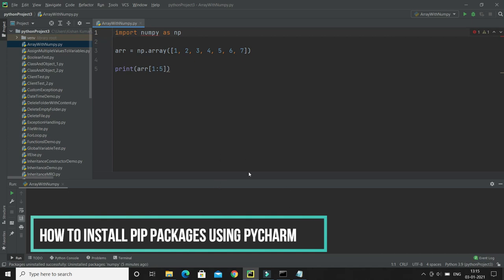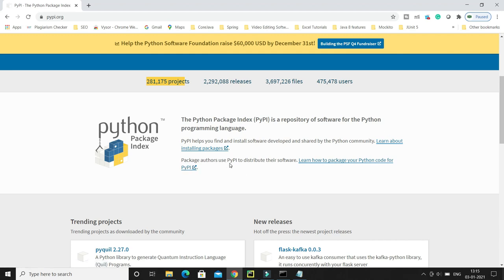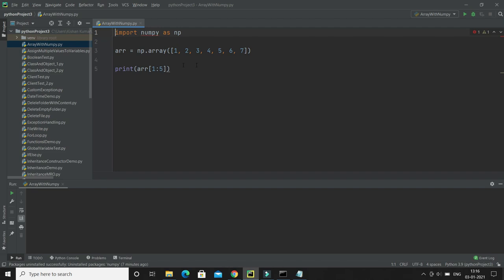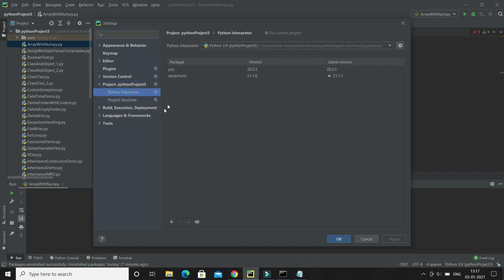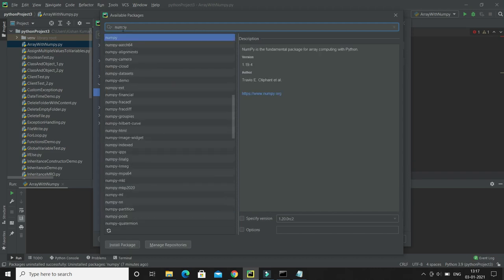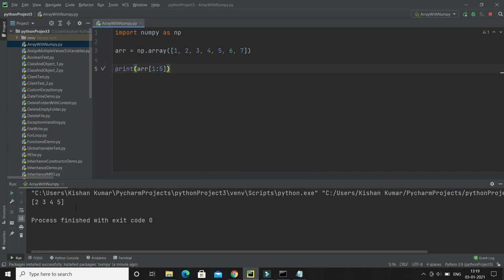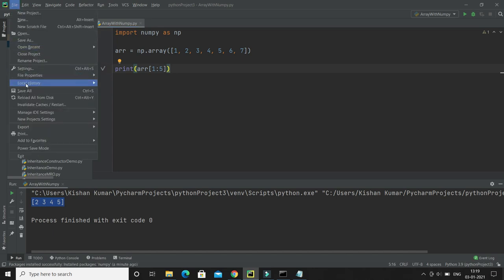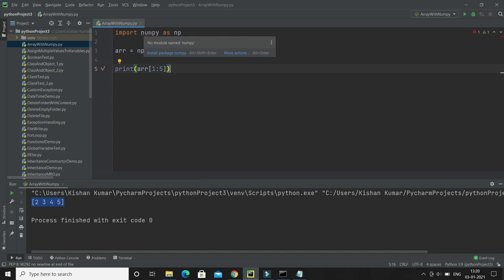How to Install Pip packages using PyCharm ? | How to Install Python PIP Packages in PyCharm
About this Video:
This video talks about How to Install Pip packages using PyCharm ?